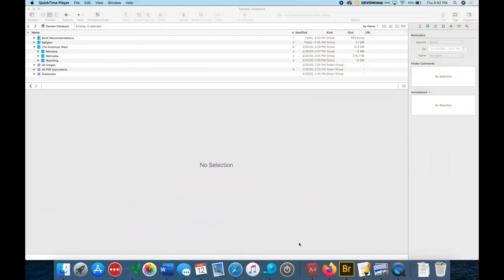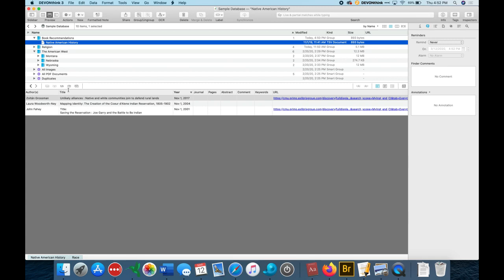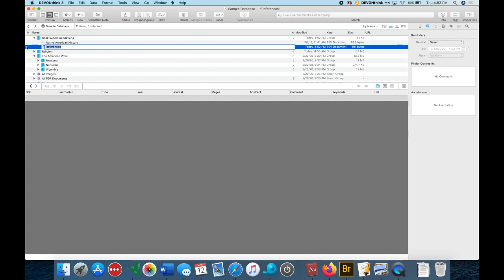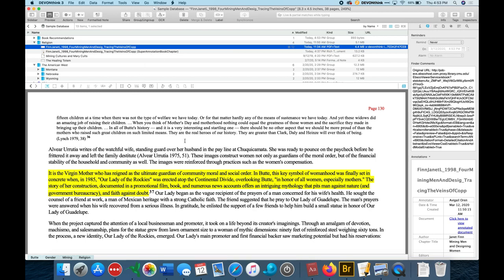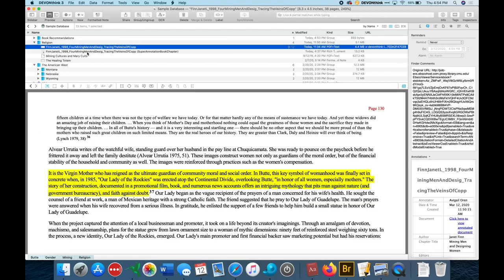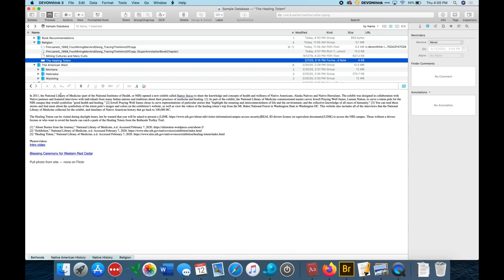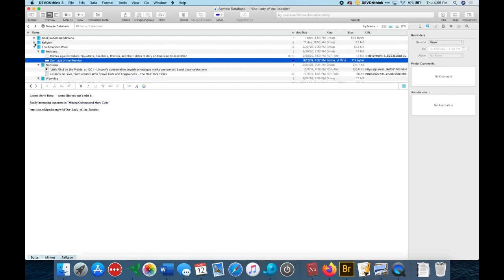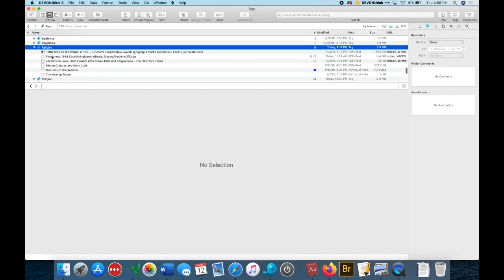Exploring a Historian's DEVONthink Database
In this video, DEVONthink for Historian co-creator, Avigail Oren, demonstrates a sample database. It's pulled from the database she has created for her newest research project, which is different from all her past databases and projects because it hardly uses any archival sources. In the DEVONthink for Historian Starting Up and Super User Guides, the sample database we create to demo DEVONthink uses a schema we like to call “mirroring the archive,” but for this project that relies on secondary sources, it made a lot more sense to use a hybrid topical/geographic schema. Avigail shows how she balances between topical and geographic folders by using tags. She also shows an example of the DEVONthink for Historians SuperAnnotation templates.

We hope that after watching this video, you have some ideas about how to get your qualitative data organized in your own DEVONthink database. We talk about more schemas and database workflow basics in the DEVONthink Starting Up Guide, and the SuperAnnotations and citation workflow can be found in the Super User Guide.